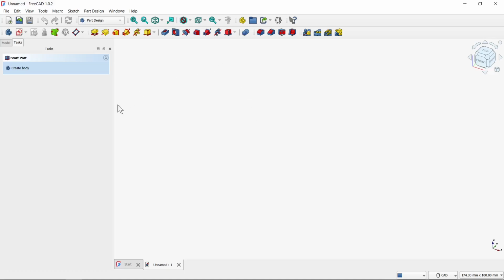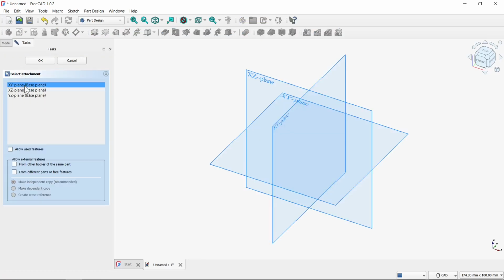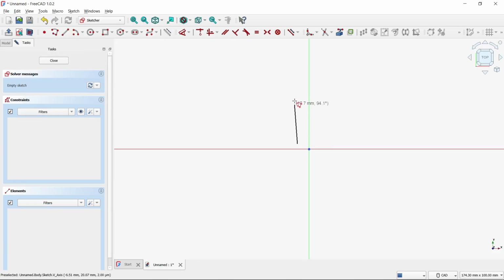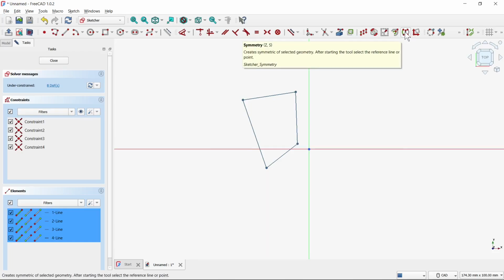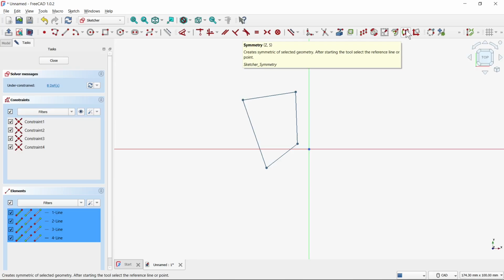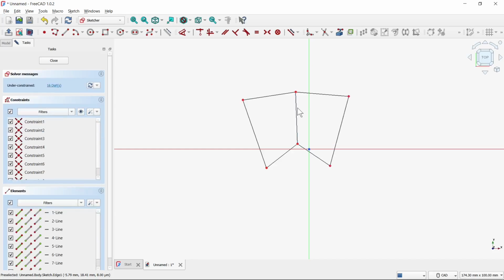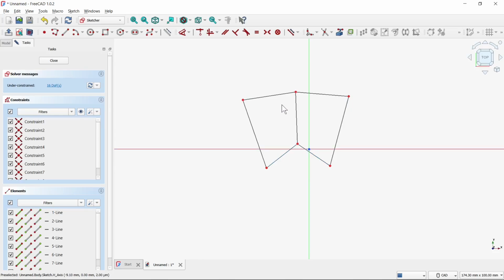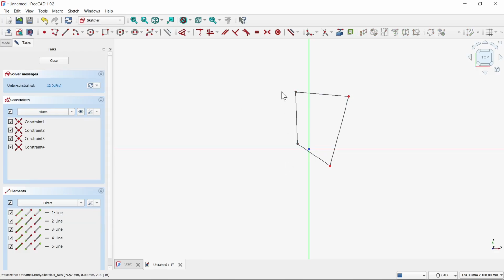How to Mirror a Sketch in FreeCAD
Learn how to mirror sketch in FreeCAD using the Sketcher and Part Design Workbenches. A quick guide to creating symmetrical designs. Mirroring sketches in FreeCAD helps you create perfectly symmetrical designs without redrawing each element. You can mirror geometry directly inside the Sketcher Workbench, or mirror an entire feature in the Part Design Workbench.